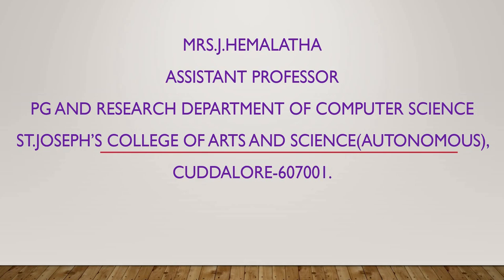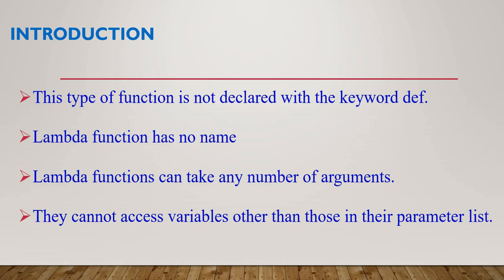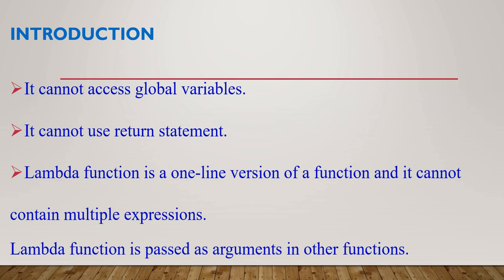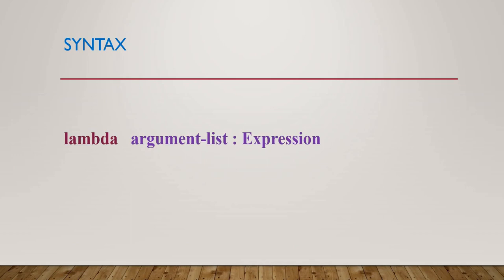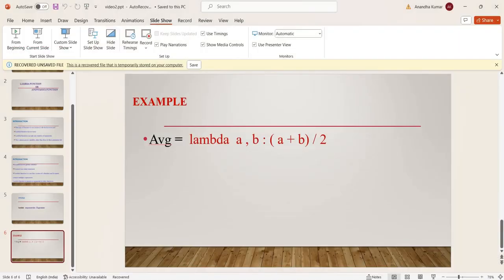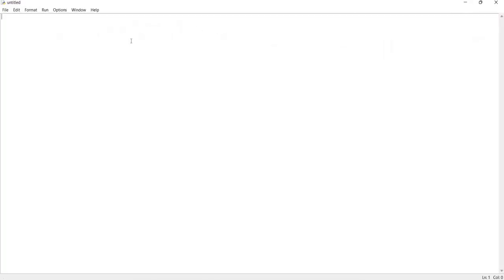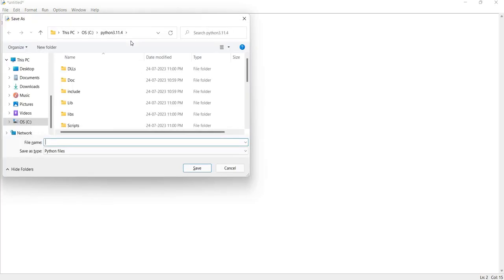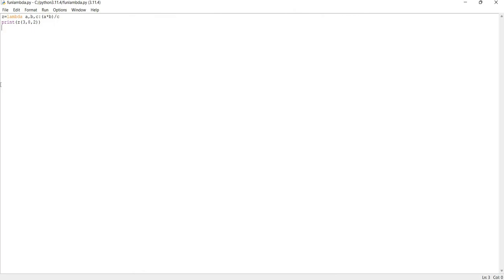SJCTNC-J.HEMALATHA-CS101A-PYTHON PROGRAMMING -UNIT III - LAMBDA FUNTION